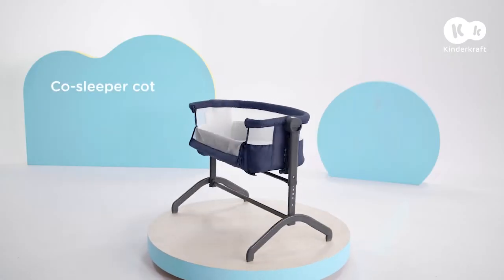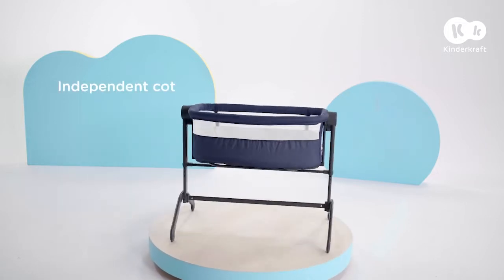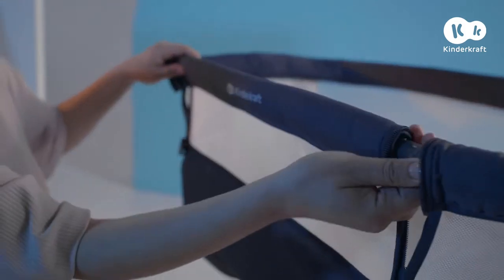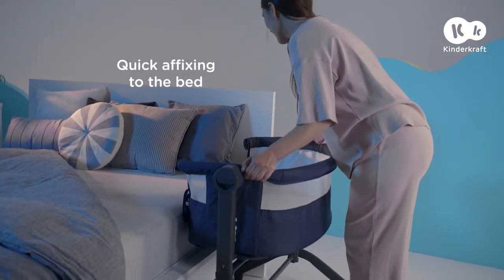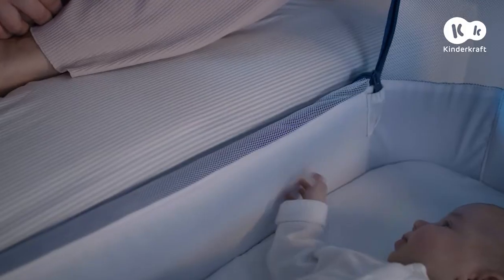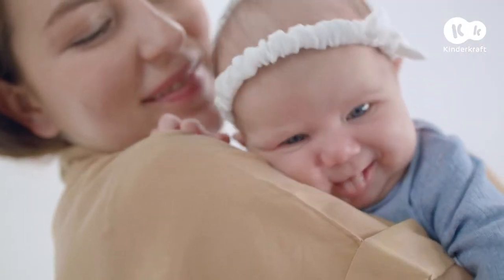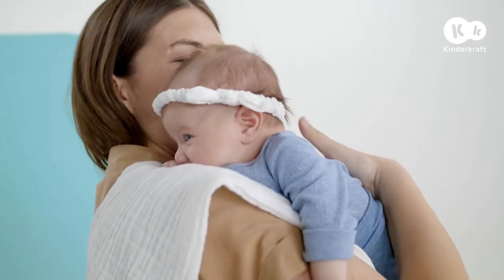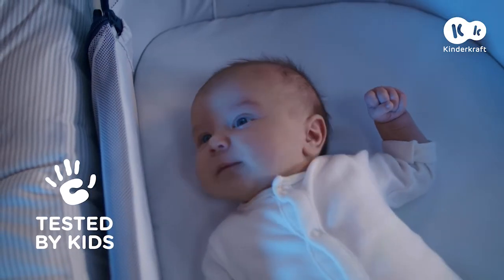Kinderkraft Bea Wieg aan Bed | MamaLoes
In de Bea wieg aan bed van Kinderkraft kan je kleine heerlijk dicht bij jou slapen, terwijl hij/zij toch lekker een eigen plekje heeft. De Bea is in hoogte verstelbaar en past daardoor aan vrijwel ieder bed.

Voor de beste inspiratie, nieuwste producten en leukste winacties. Volg je ons op al je favoriete socials!